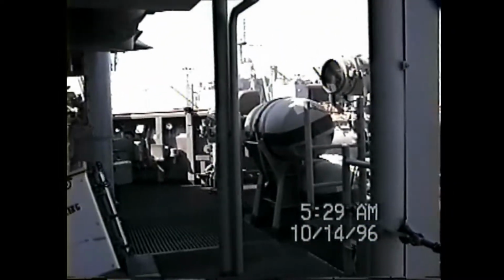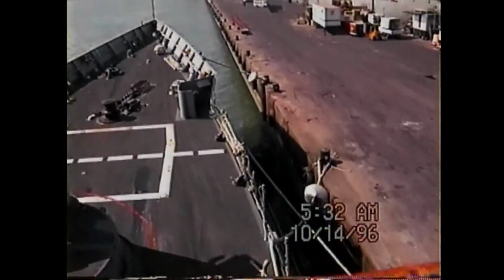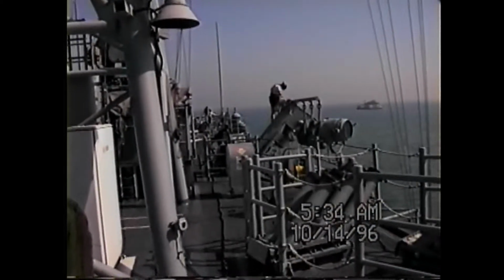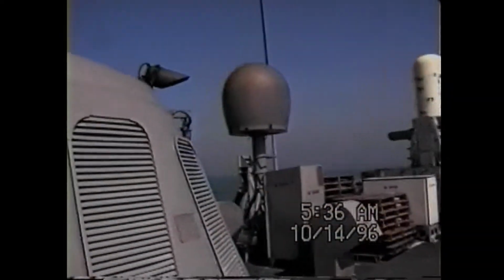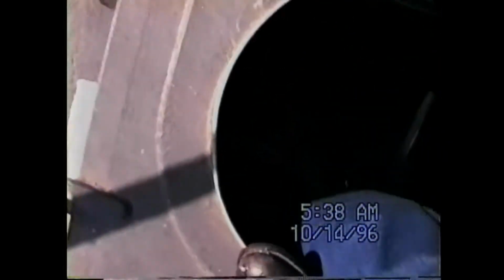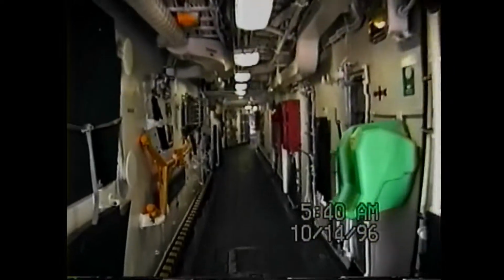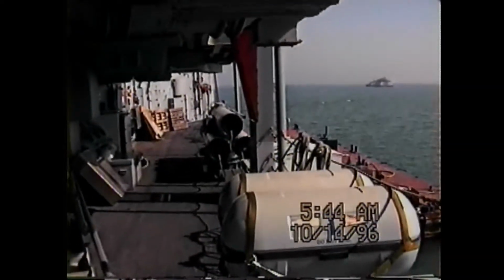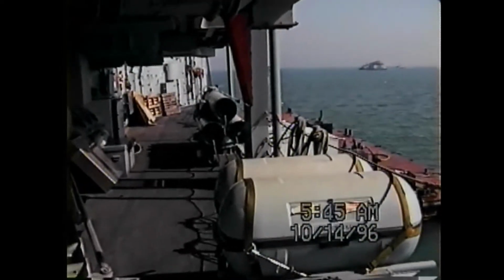Ships Tour PT2